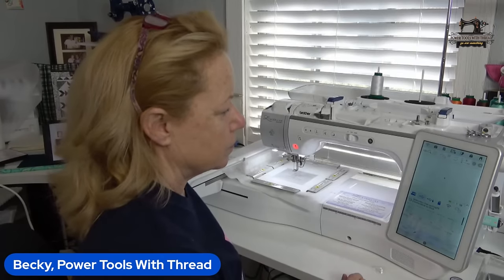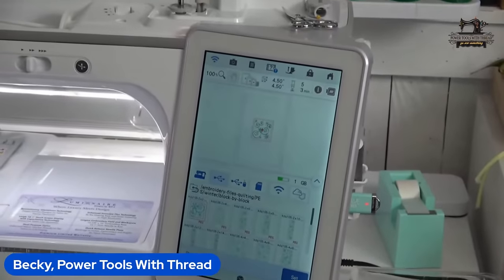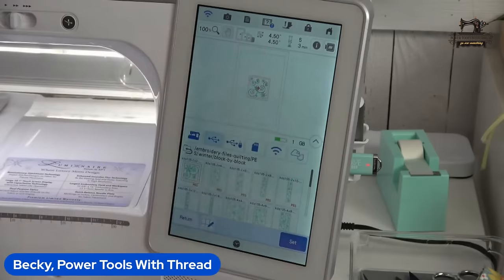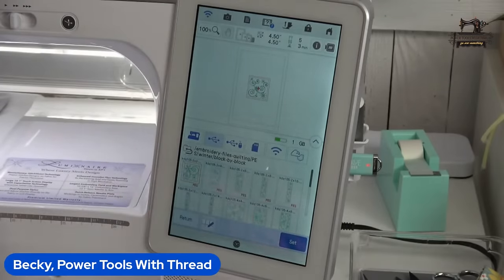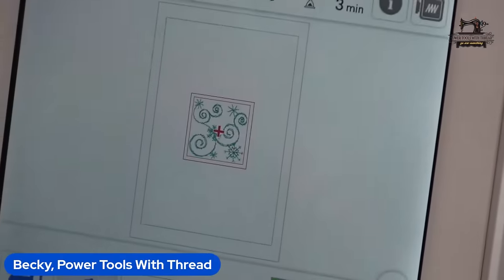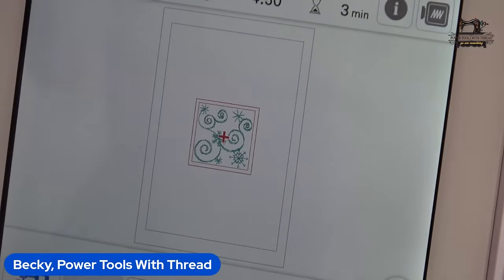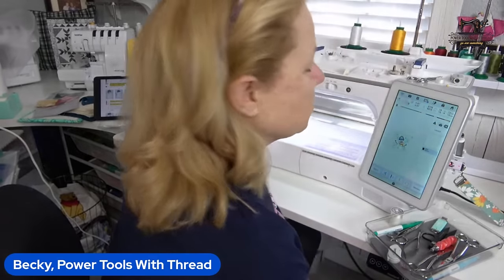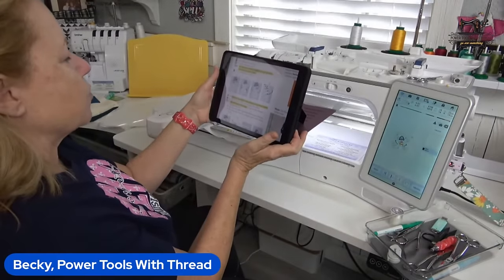Single Needle Beginner Embroidery Tutorial! Kimberbell Mini Quilts - January 2024 Pt2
Use Poly Pro stabilizer behind soft knit fabrics.

Choose Sew and Sail 14 for the Designs by Juju trip!

Here is the supplement I mentioned that I give to my dog.  Completely stopped her itching.  Give sparingly!  My 35lb dog gets 1/4 of a tsp.

►Send Me Mail Power Tools With Thread 14414 US Hwy 87W, Ste 3, Box 114 La Vernia, TX 78121

Do you want to have virtual conversations with your quilty friends too?  Use Streamyard!  This is what I visit with you on every day and have my private lessons with.  You'll love it!